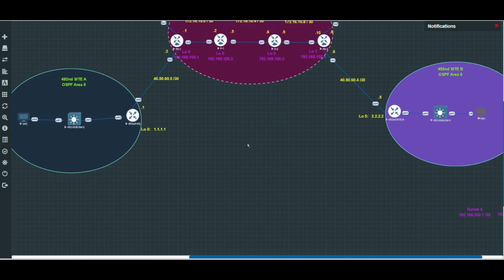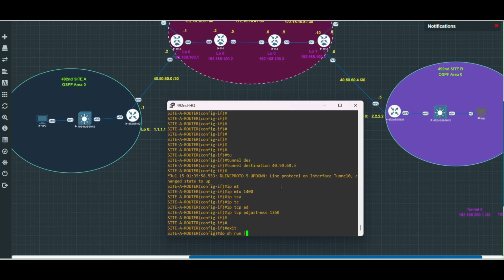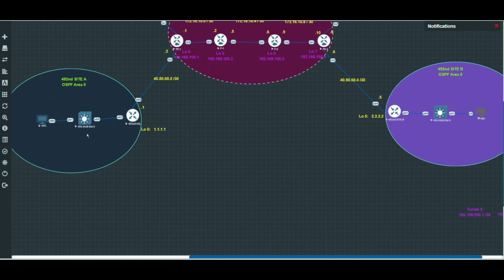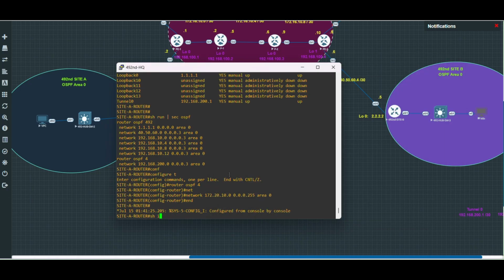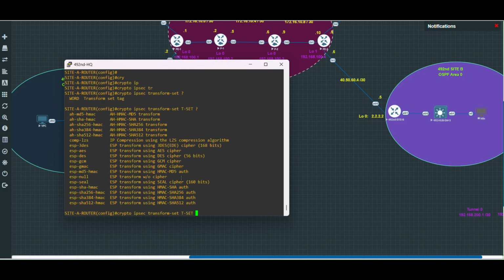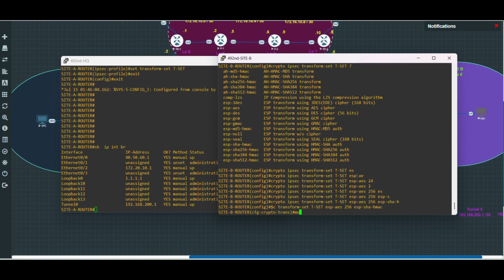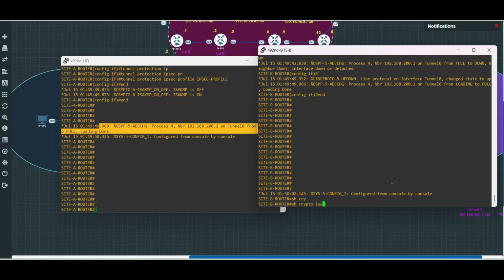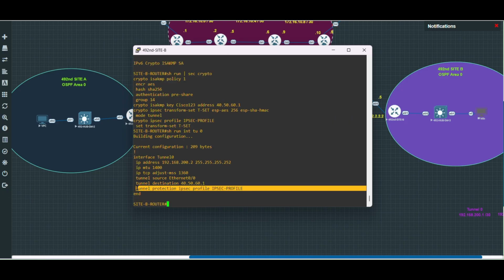Site-to-Site VPN using Tunnel GRE over IPSEC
A no Bull$*#! video on how to configure a Site-to-Site VPN using tunnel interfaces with GRE over IPSEC. Hope this helps someone's journey as I'm learning as well.